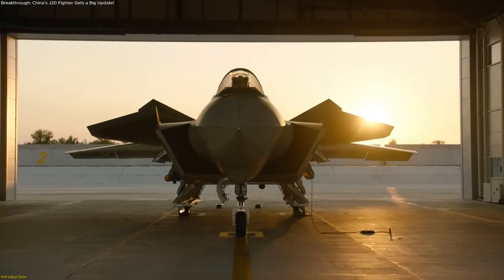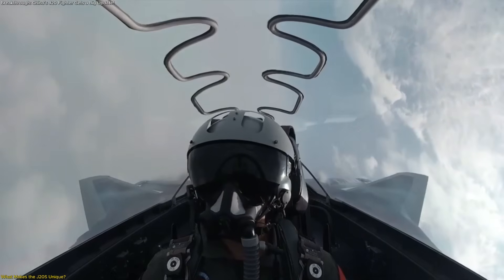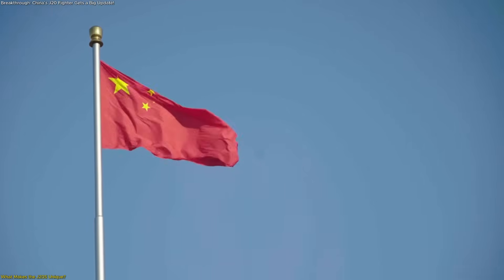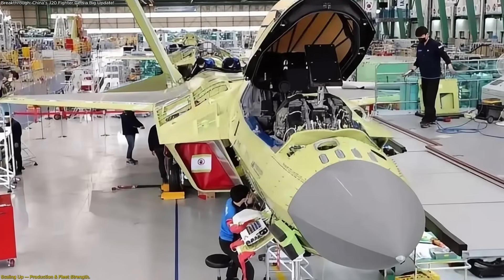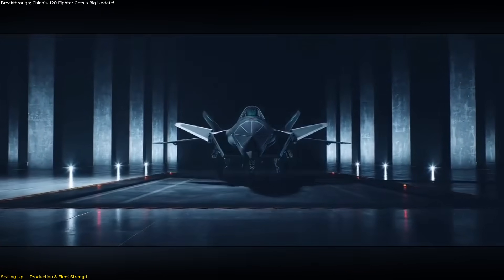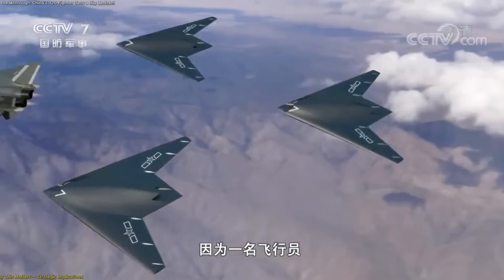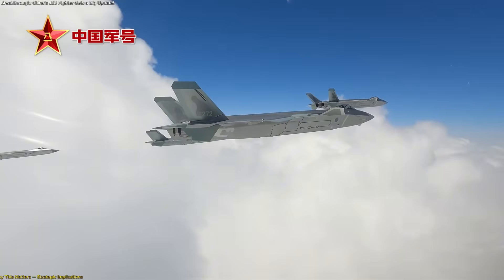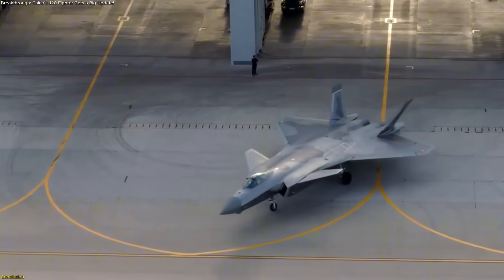Breakthrough: China’s J-20 Fighter Gets a Big Update!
China’s J-20 Mighty Dragon has just received a major update, and it’s making headlines worldwide. The new J-20S is the world’s first operational two-seat stealth fighter. Unlike earlier designs, the second seat isn’t just for training—it’s built for a “mission commander” role capable of directing unmanned partners, managing advanced radar, and acting as a command hub in the sky. Analysts note this could mark the arrival of “5.5-generation” capabilities, blending manned and unmanned operations into a single platform. Even more significant, China is producing these jets at a pace of up to 120 per year, turning the J-20 from a rare asset into a growing fleet. In this video, we break down what makes the J-20S unique, why production numbers matter, and how this update could reshape the future of airpower.
 References:
🚀 Space tech. Satellites. Innovation.